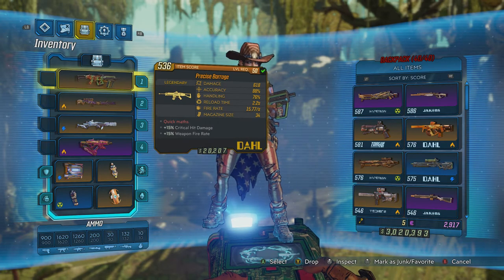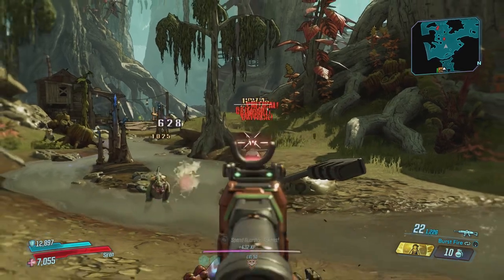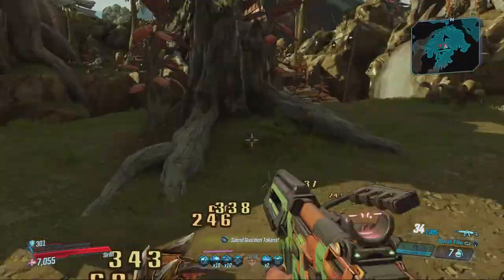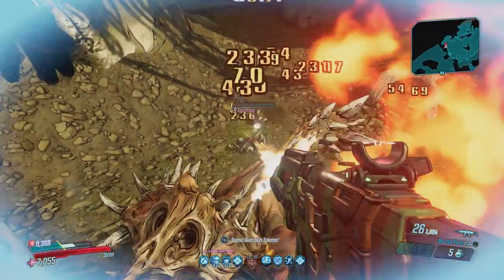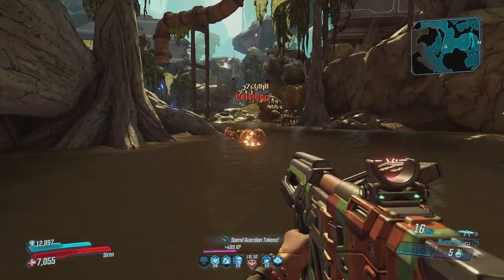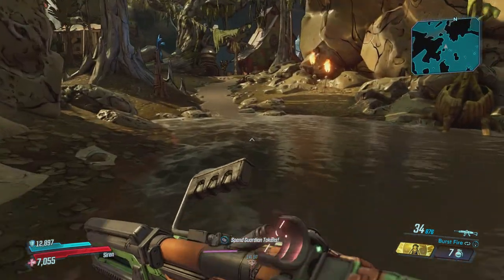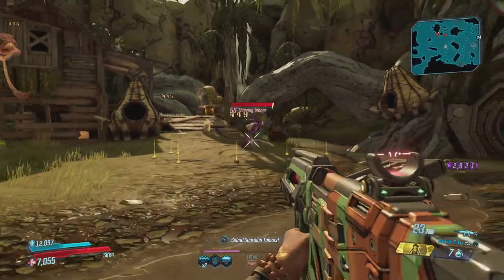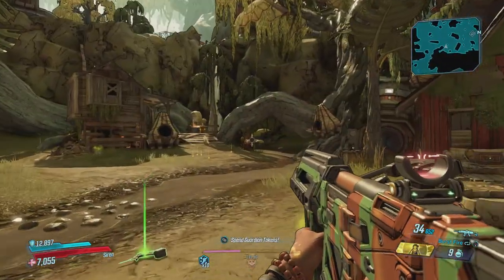Precise Barrage - Legendary Review!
Here is a review of the legendary Dahl Assault Rifle, the "Precise Barrage". This weapon is great for getting critical hits, and for when you don't feel like dealing with recoil.